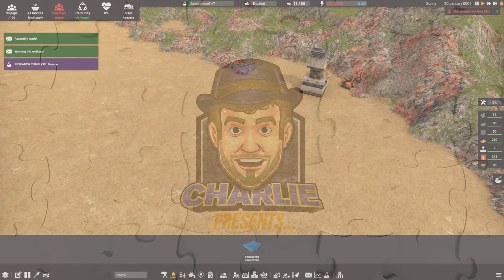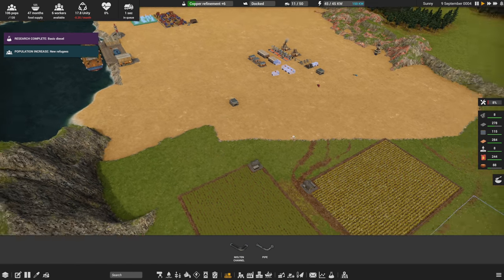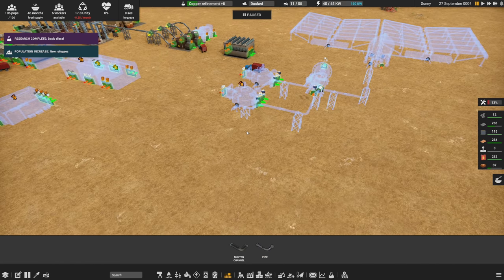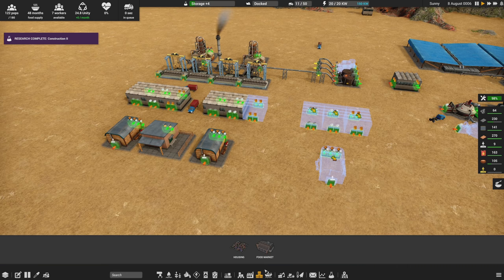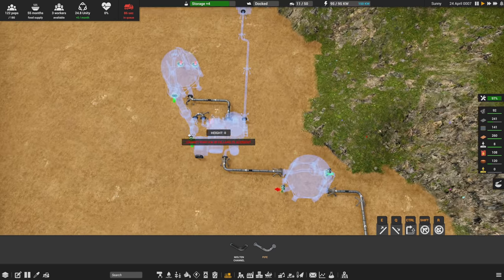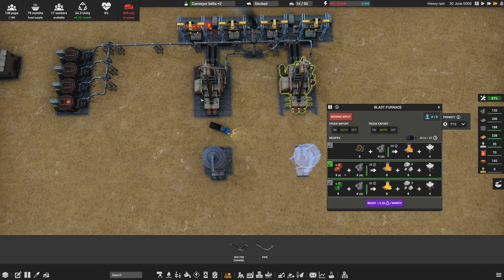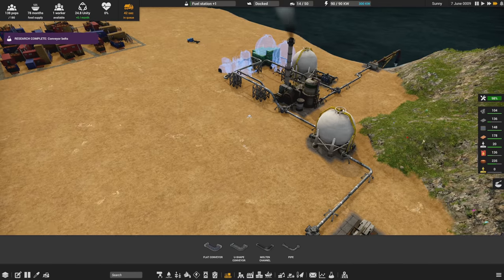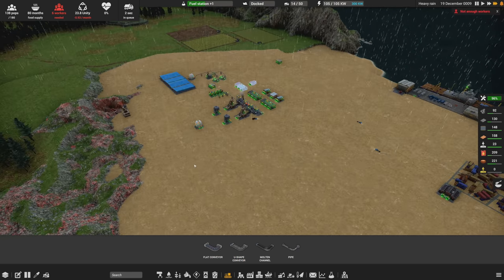TIME TO GET THE DIESEL FLOWING! - Captain of Industry - 02 - Beta Gameplay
Captain Of Industry gameplay: A colony and factory simulation game. where we strive to expand a small colony of survivors into an industrial empire!

WHAT IS CAPTAIN OF INDUSTRY?

Streaming/encoding system hardware can be found in my channel's About tab